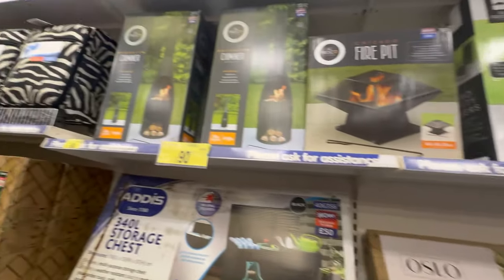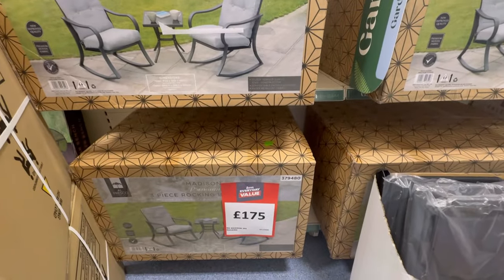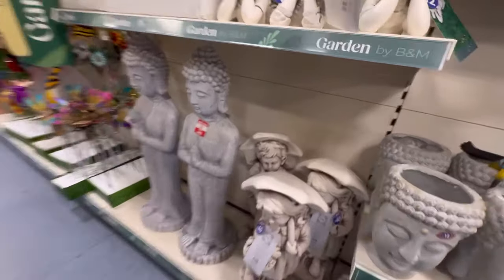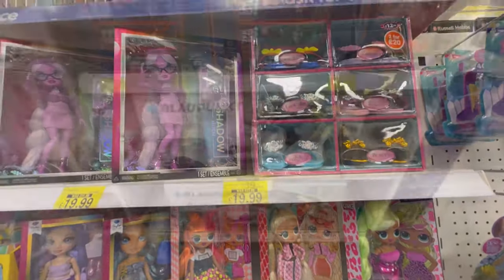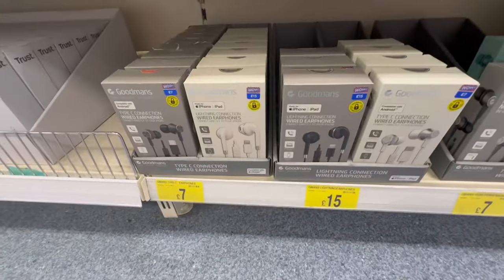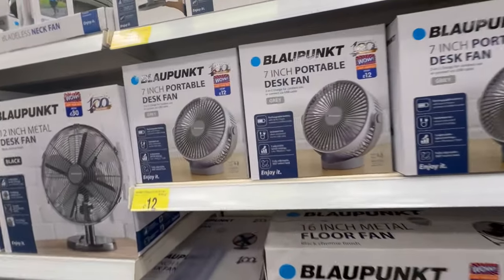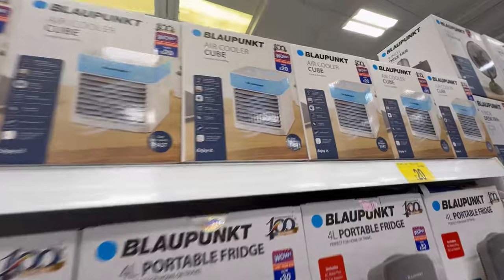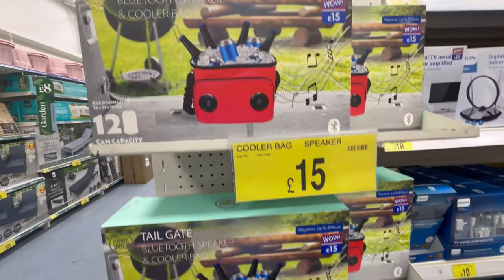WHAT’S NEW AT B&M STORE(WILLESDEN🇬🇧)21/04/24